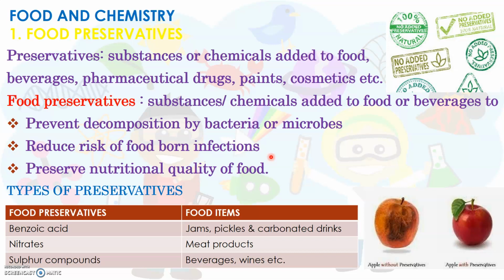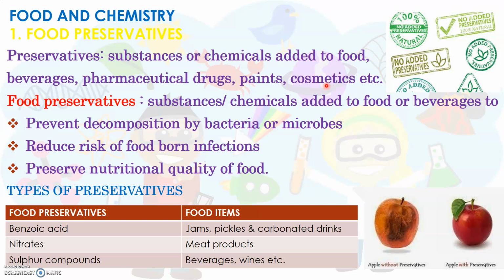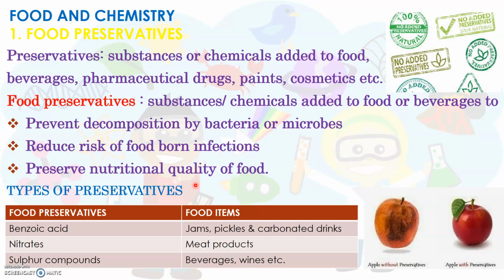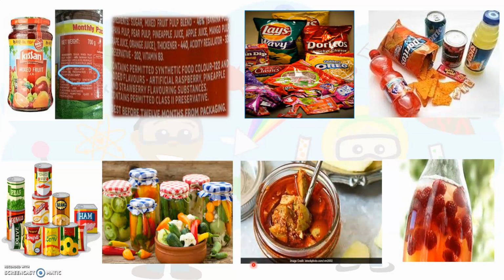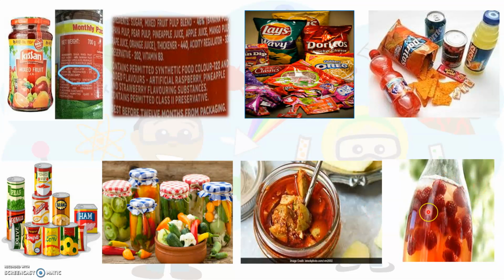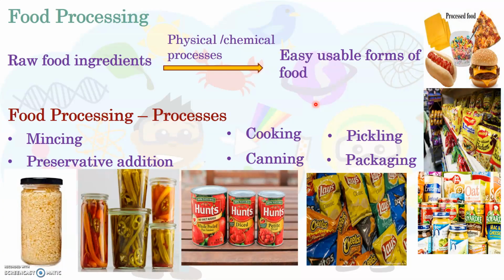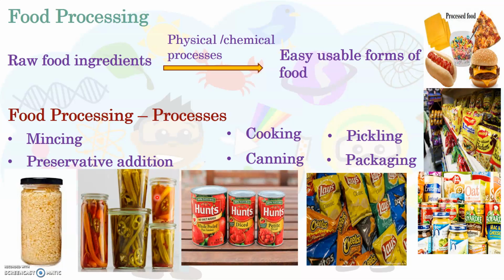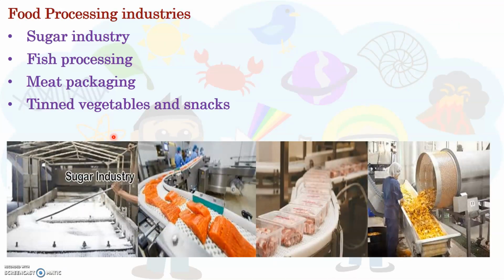CHAPTER 1 PART 5 - INTRODUCTION TO CHEMISTRY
Chemistry for class 6#Food Preservatives#Food Processing#Food Industries#Introduction to Chemistry#Importance of Chemistry